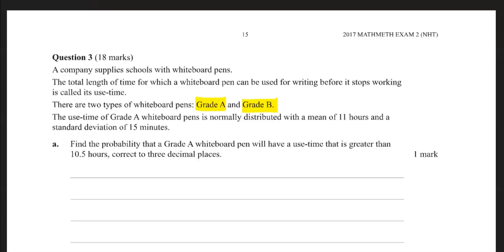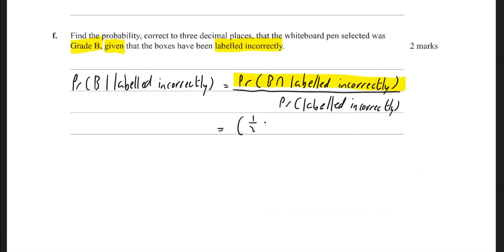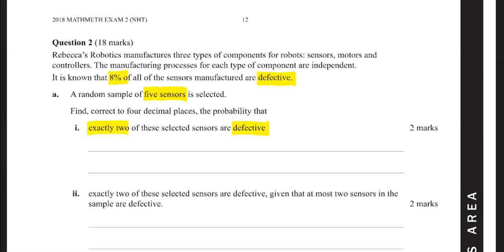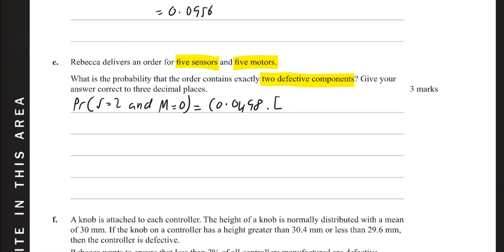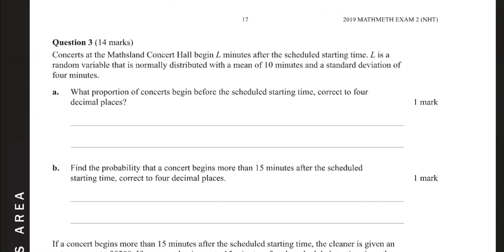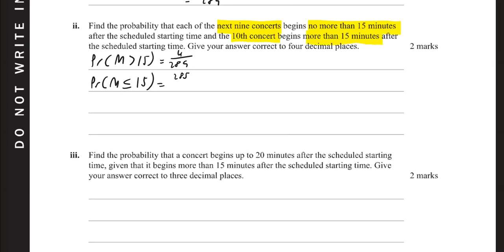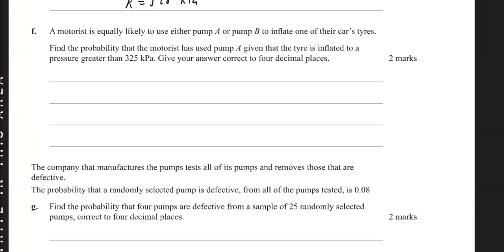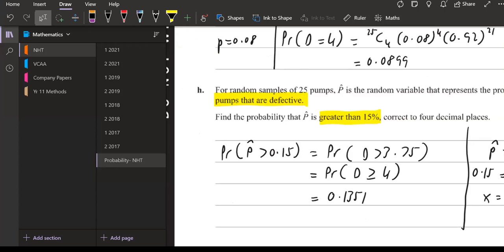Methods Probability NHT 2016-2019 Discussion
Thanks Amaan for the discussion !!!

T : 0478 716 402